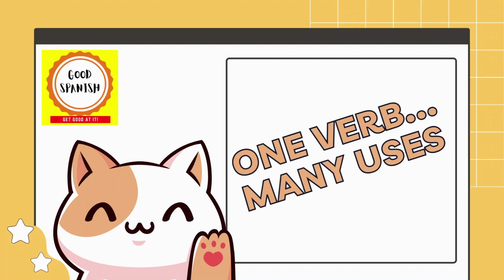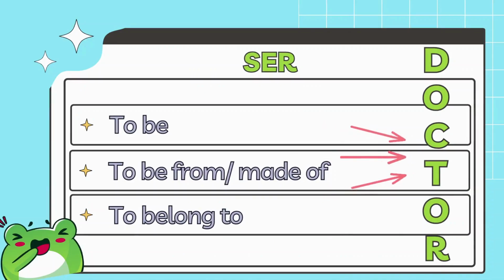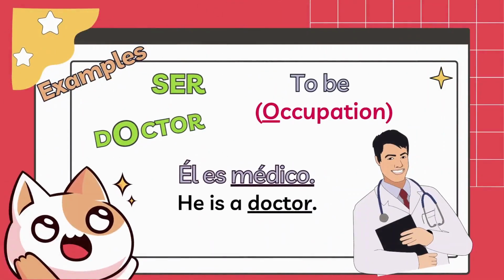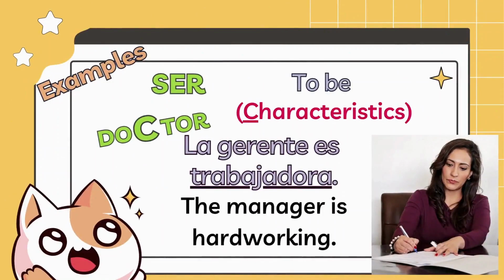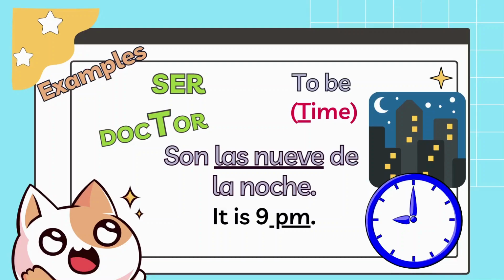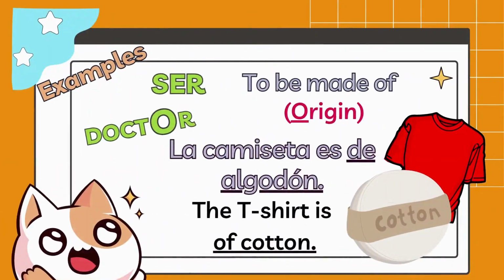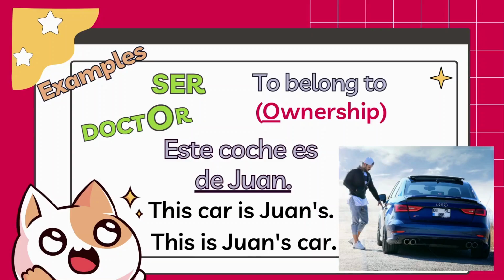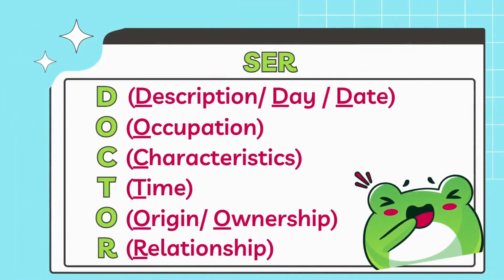Spanish Verbs Uses | ALL USES of VERB SER | Verb SER in Spanish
Welcome! to the new Spanish ONE VERB MANY USES Series. In today's video, we learn all the uses of Verb SER.